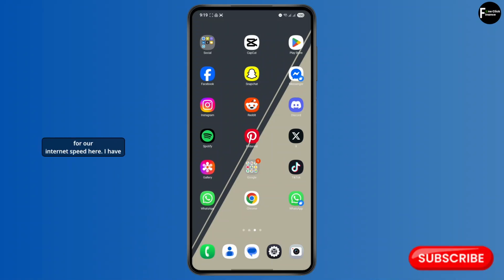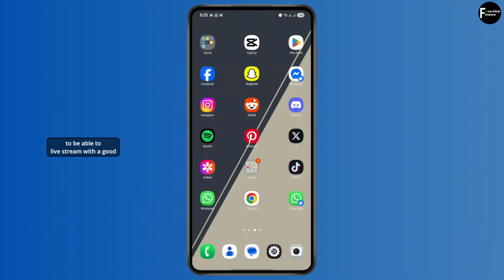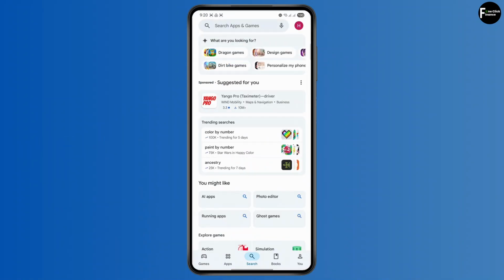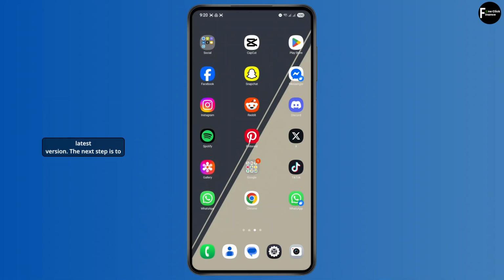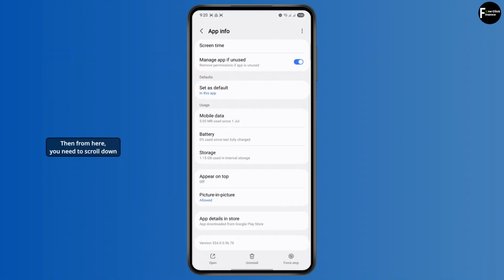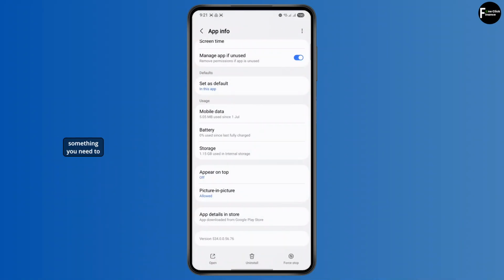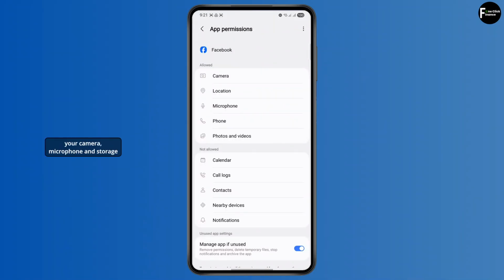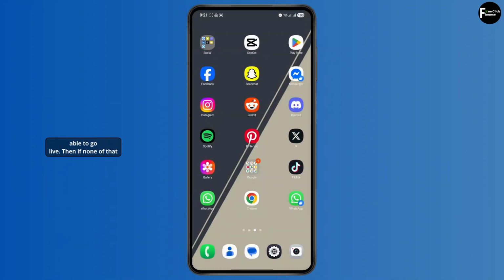How To Fix Facebook Live Not Working?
Want to fix Facebook Live not working and start streaming without issues? This video will guide you through the steps on how to troubleshoot and fix Facebook Live quickly and easily. Whether you're asking, "Why is my Facebook Live not working?" or need help with resolving streaming problems, this tutorial has you covered. Learn the steps to get your Facebook Live running smoothly again. Watch now to see how you can fix Facebook Live not working today!

Timestamps:
00:00 How To Fix Facebook Live Not Working?
00:06 Why Is Facebook Live Not Working?